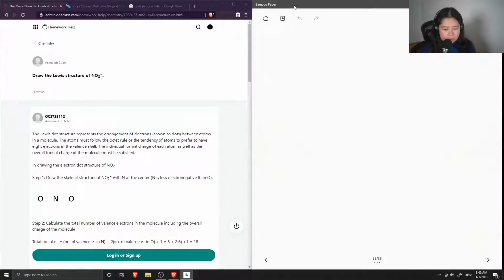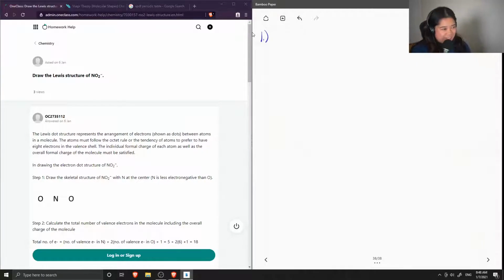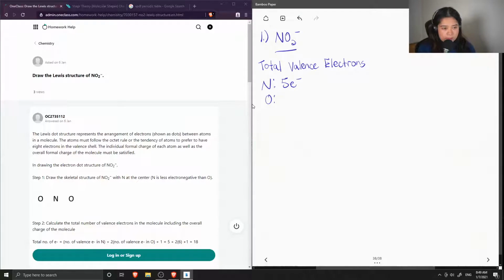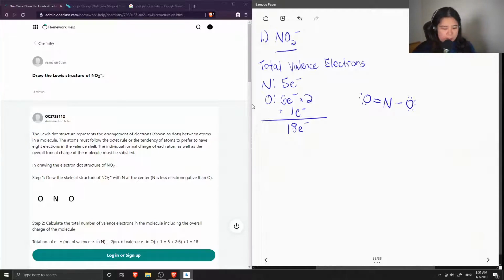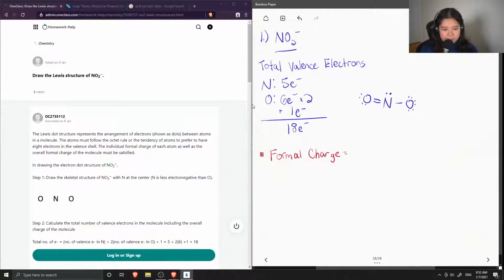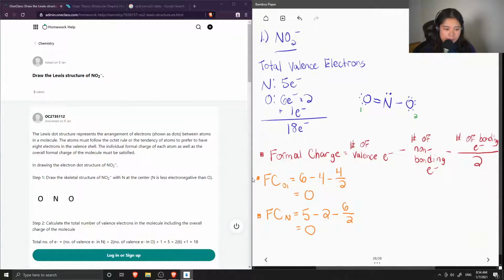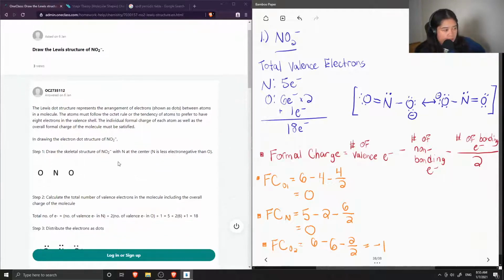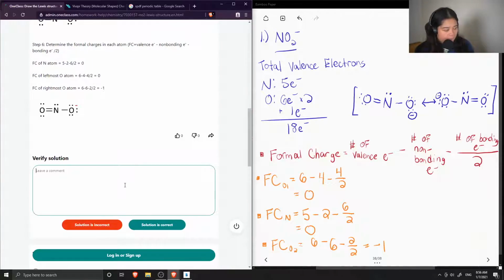Draw the Lewis structure of NO2−